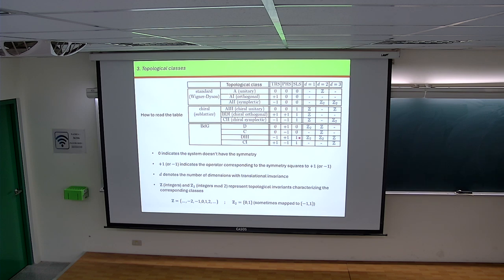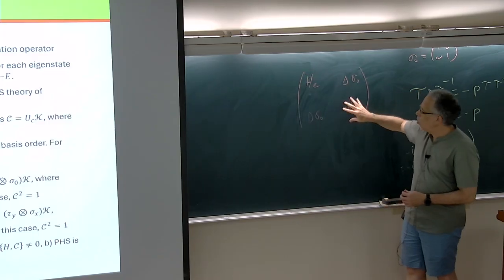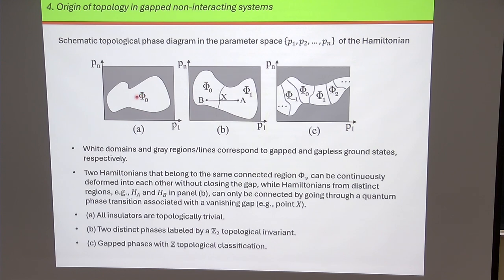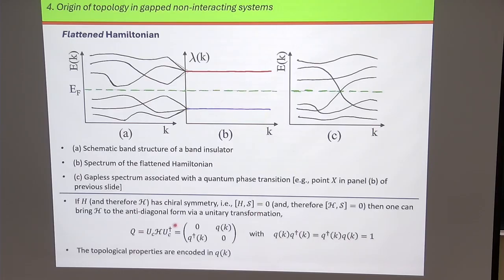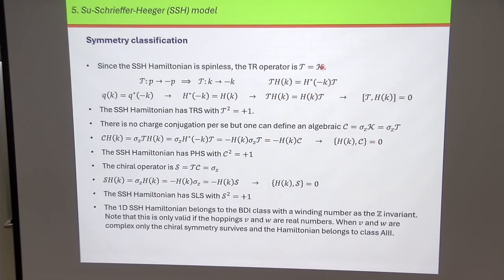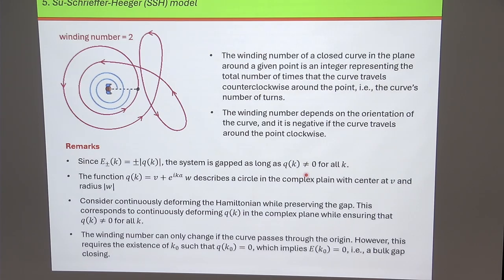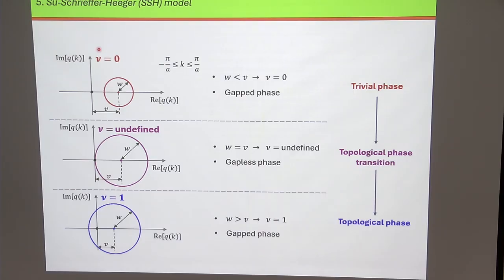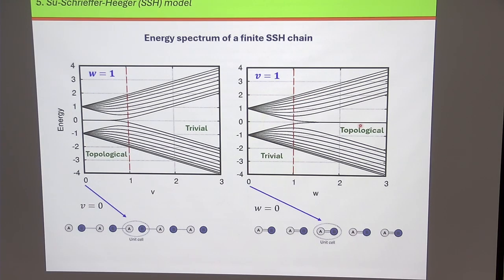NCKU 20260611 Solid State Physics (二) - Spintronics-8